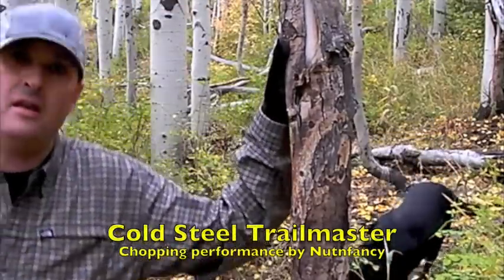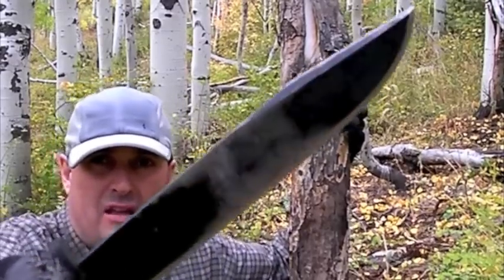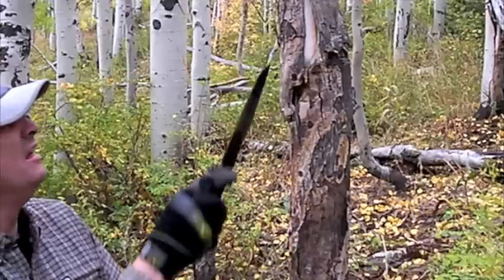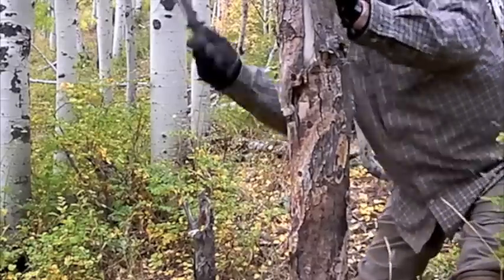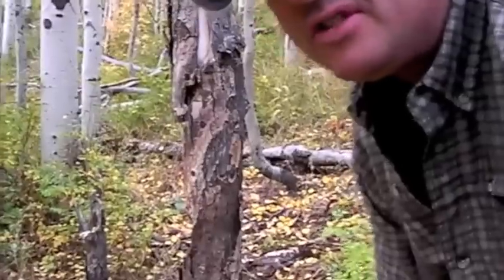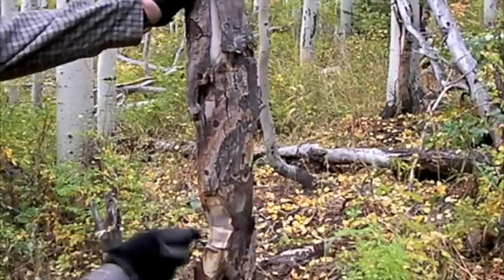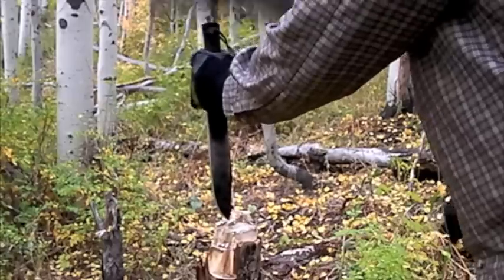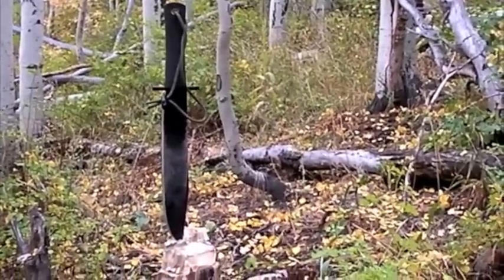Chopping Down a Tree with a CS Trailmaster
The CS Trailmaster remains one of my all time favorite larger survival blades.  Its thick, has a great swing, a shock-absorbing handle, wedge shaped full-flat grind, decent steel (this one Carbon V version), and an acceptable weight.  Here, at about 9,000 altitude in the Rocky Mountains, Nutnfancy downs a 25 tall dead Quaking Aspen tree using this knife's capabilities.  The current SK5 Trailmaster should perform with equal adeptness.                             Nutnfancy Likeability Scale:  10 out of 10